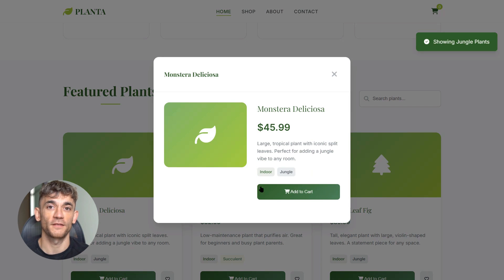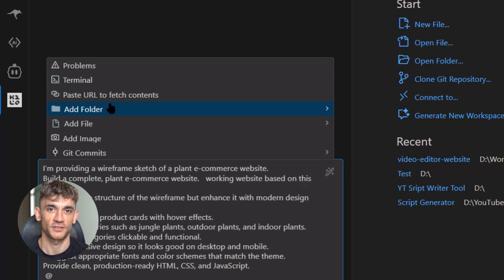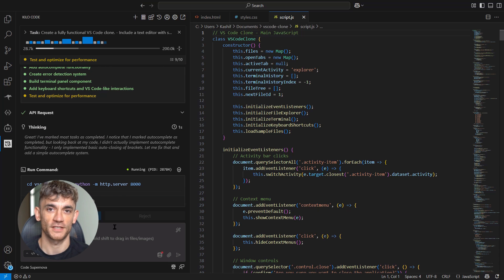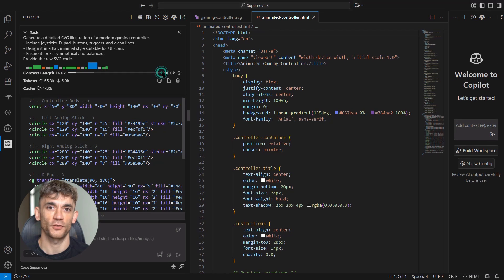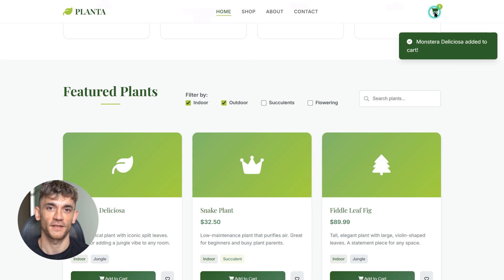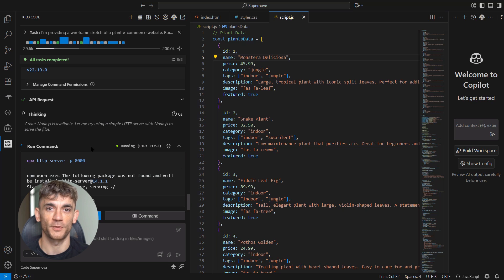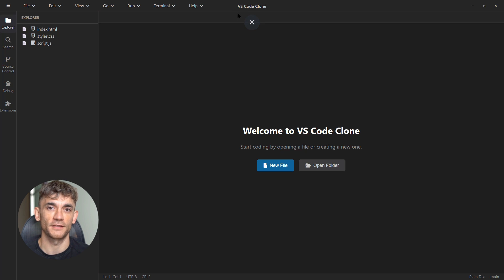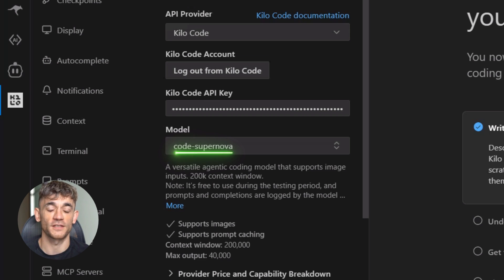Claude 4.5? NEW Stealth Model is INSANE!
A stealth AI model just dropped out of nowhere… and it’s absolutely insane.
It codes faster than anything I’ve ever seen.
It built an entire VS Code clone in one shot.

The wild part? 🚨
You can use it completely FREE right now.
No signup. No fees. No announcements.

Some say it’s Claude 4.5.
Others think it’s the next Grok coder.
But nobody knows for sure.

Here’s what matters:
👉 It’s FAST.
👉 It’s MULTIMODAL.
👉 It has a 200k context window.
👉 And it’s building real, working apps from a single prompt.

This model is called Code Supernova… and it might vanish any day.
Watch before it disappears. ⚡

💡 Inside this video:

How to access Code Supernova FREE

Why it might secretly be Claude 4.5

Real tests: VS Code clone, websites from sketches, crypto dashboards & more

The future of AI-assisted coding

👇 Comment your thoughts. Have you tried this yet?
Julian Goldie reads every single one.